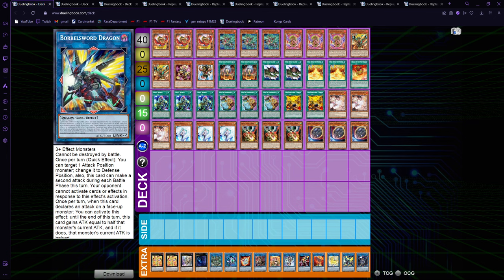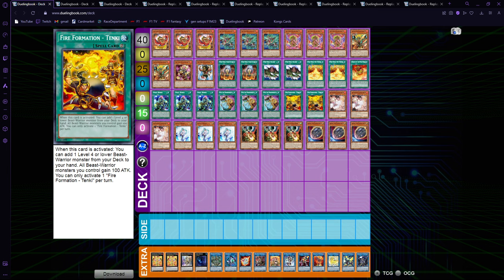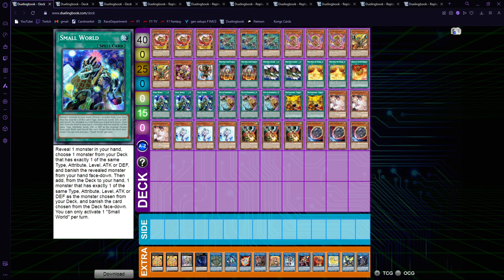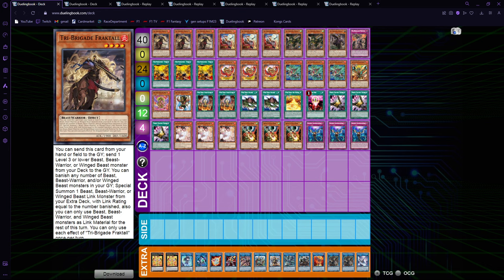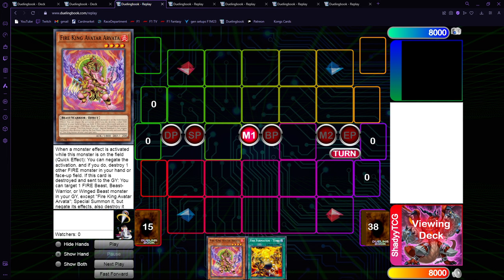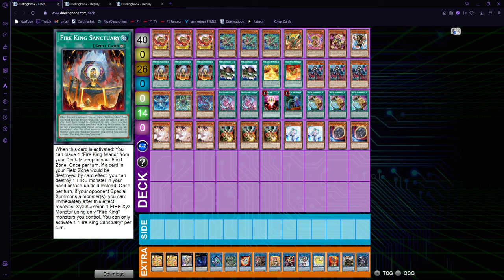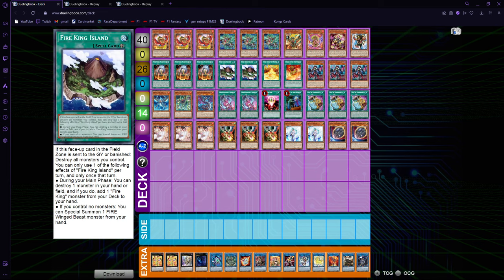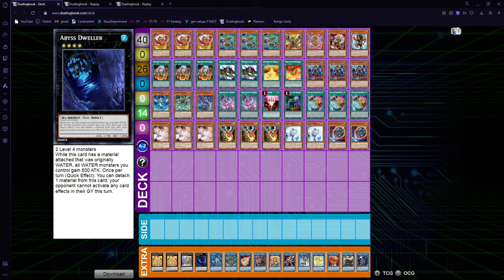3 Fire King budget decklists(NO WANTED) - YuGiOh! TCG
How is it going guys, Shady here back with another Deck Profile and in today's video I bring you my budget decklists for Fire King

Duelingbook: ShadyyTCG

Timecodes
0:00 - Intro
2:25 - Pure Mid Range Version(75€)
24:00 - Tri-Brigade Version(85€)
49:42 - Snake-Eyes Version(200€)